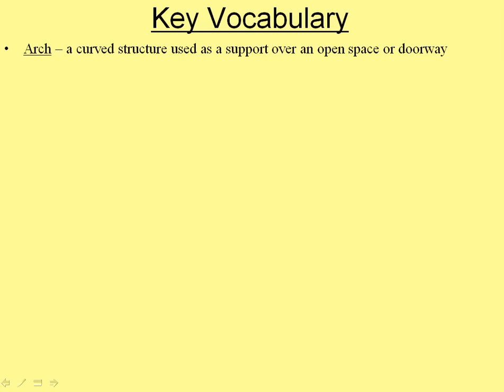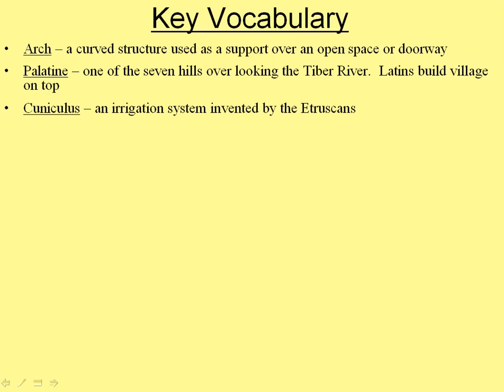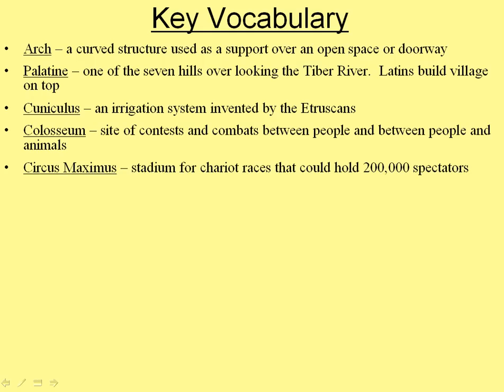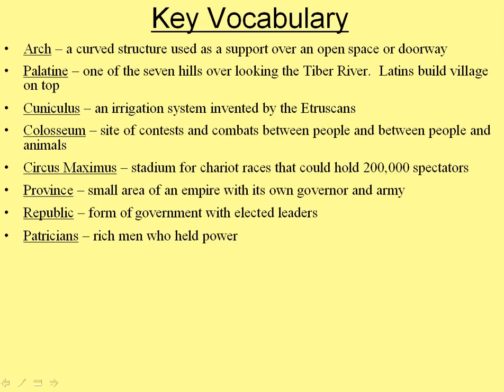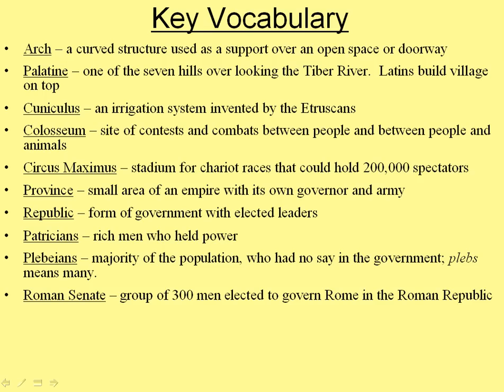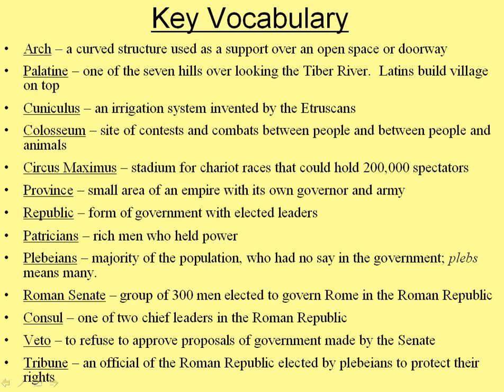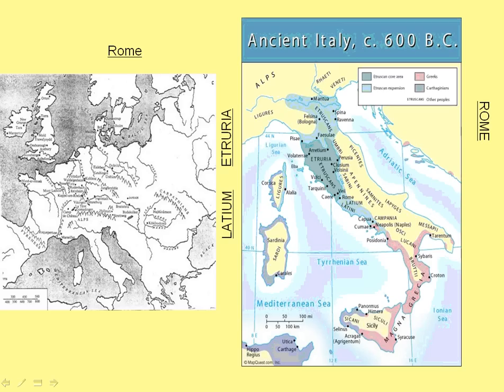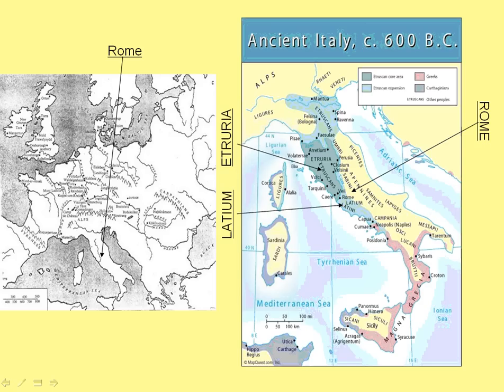Ancient Rome Key Vocabulary